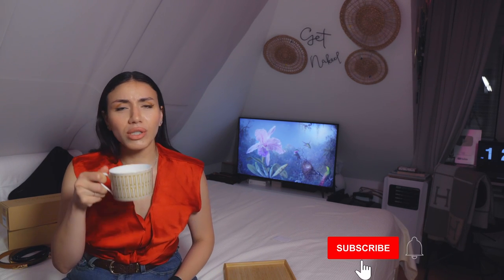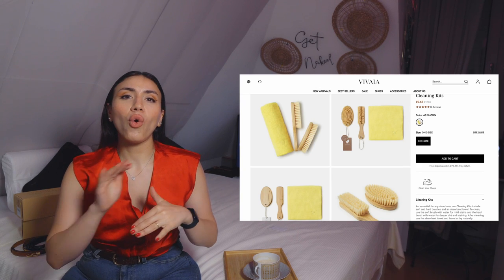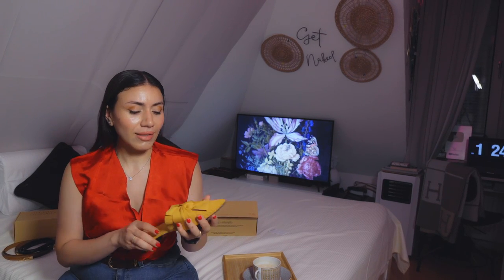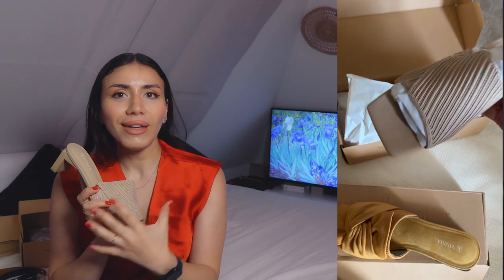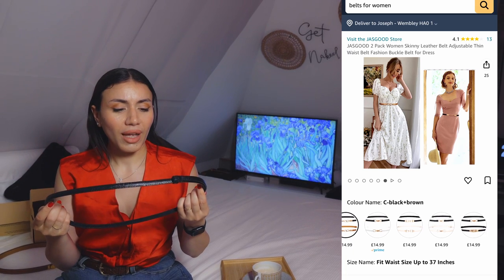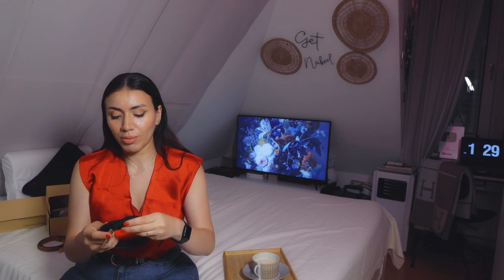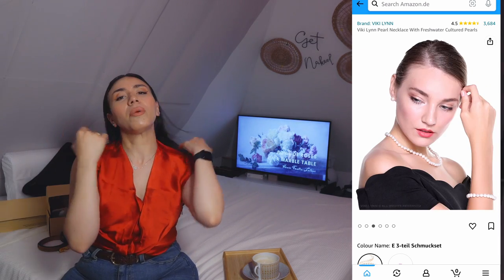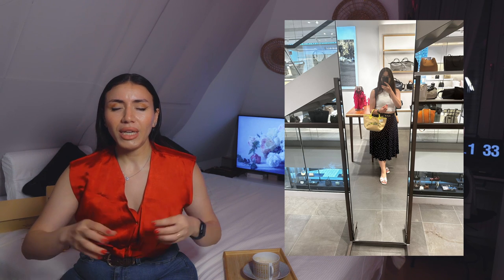HOW TO LOOK EXPENSIVE ON A BUDGET! (SUMMER EDITION)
Scarf ring

Pearl set:

00:00 Intro
00:55 Opinion about Vivaia
02:35 Yaffa
04:36 Jade
05:48 Belts
08:05 Scarf ring
08:44 Broches
09:51 Pearl Sets
10:57 Hand bags
12:35 Outro

♕ Social